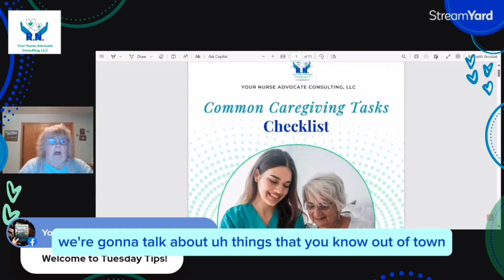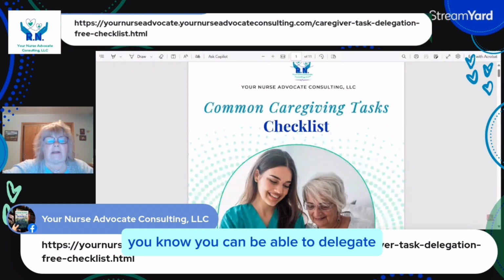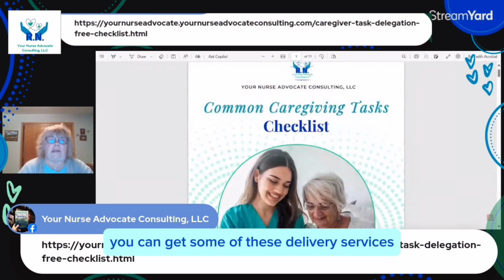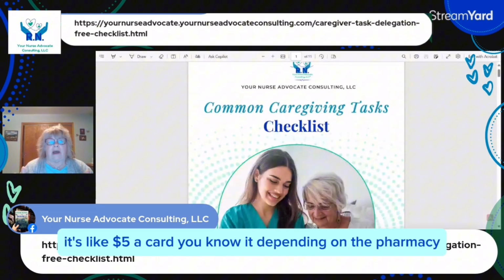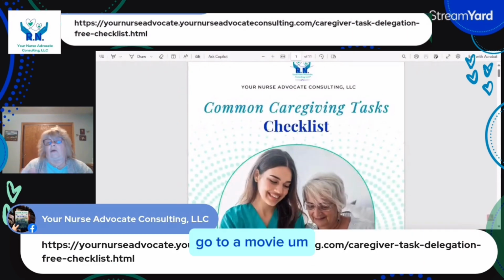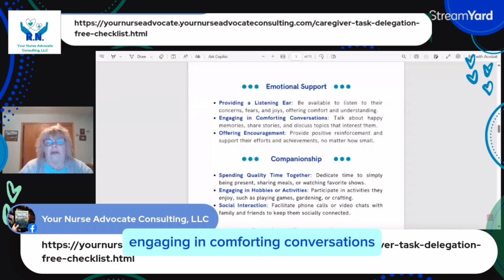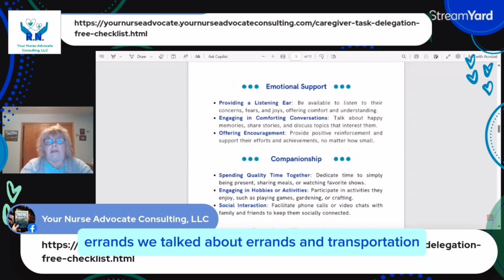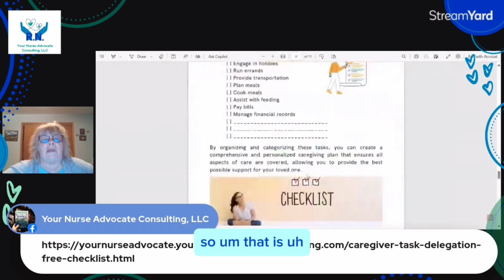Tuesday Tips: Delegating Caregiving Tasks, What Can You Give Up to Free Up Some Time?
Do you ever wonder what types of tasks you can delegate when it comes to caring for your aging loved one. What can get taken off your plate to give you some free time? Hi everyone! Welcome back to another episode of Tuesday Tips.

Today we're discussing a topic that's incredibly important for caregivers everywhere—The Caregiver Task Cheat Sheet. This guide is designed to help you better manage your time and responsibilities, ensuring you can provide the best care possible while also taking care of yourself.

Pam and Linda

Caregiver Self-Awareness Tool

Are you curious about where you are at in the caregiving process related to managing the care of an aging loved one?
We have a free Caregiver Self-Awareness Tool to help you determine if you may need help in one of 3 areas. You can grab the free tool here:

10 Steps You Must Know to Care for an Aging Parent

Our service exists as an anchor to provide not just solutions, but relief, understanding, and an unwavering support system. We’re here to replace overwhelm with calm, cluelessness with guidance, and chaos with order. We're dedicated to crafting an environment where stress is transformed to tranquility and where the burden you carry is shared and lightened.

We will discuss how the Ultimate Resource Guide that we offer at Your Nurse Advocate Consulting can be the perfect gift for anyone who is caring for an aging parent or loved one and it is free!

Welcome to Senior Saturdays, our weekly newsletter designed to bring families with aging parents the necessary knowledge, insights and resources to navigate the healthcare system and provide the best care possible. Every Saturday morning, we'll deliver a fresh dose of empathy, information and compassion to help you and your loved ones manage the challenges of aging gracefully.

Free private Community Forum to discuss challenges and find tips and strategies to manage the care of your aging parents. Speaking out on the Care of Your Aging Parent.

Free Checklist on the Decisions and Documents needs for Advance Life Planning

11 Signs Your Elder Parent or Spouse May Need Help in the Home

This is a checklist of things to look for that may indicate your parent needs help in the home. Some are obvious and some may be a little more subtle.  Helps you understand how things are really going at home.

ABOUT Linda and Pam

Both Board Certified Patient Advocates and each an R.N. for 40+ years.   Our mission is to help our clients navigate the complex healthcare system through education, assessment, planning and improved health. Our clients will be well-informed to make educated healthcare decisions.

Caring for aging parents is a hallmark of love and commitment, but the road can be fraught with challenges that only those who walk it fully understand. We see the multitude of emotions that you, as an adult child of aging parents, might be feeling. The ongoing overwhelm and frustration aren't just heavy burdens on your shoulders; they can shake the very foundation of your being. It's normal to feel as if you're spinning your wheels, trapped in a fog of uncertainty, fear, and isolation.